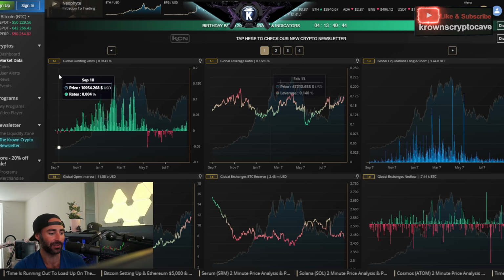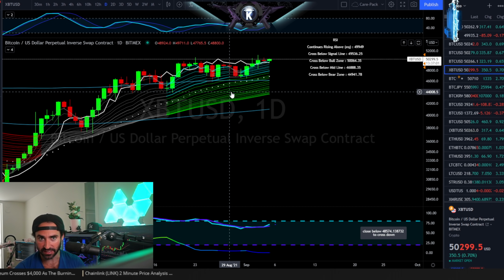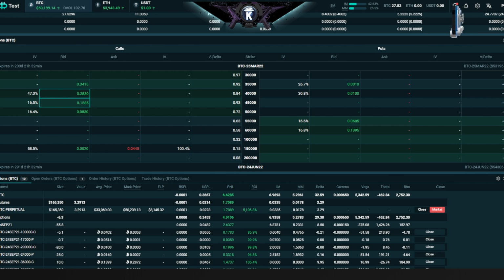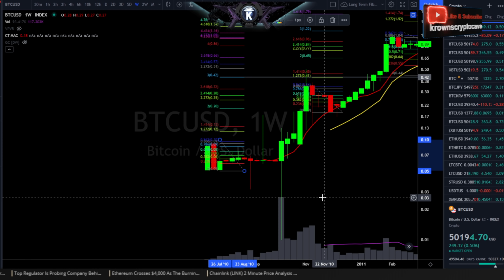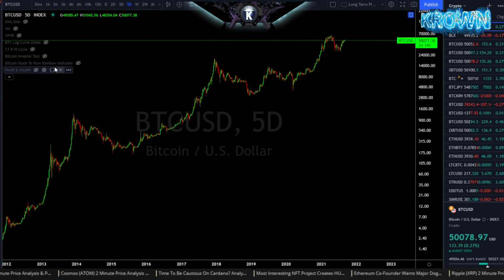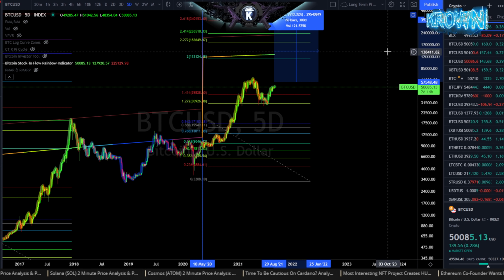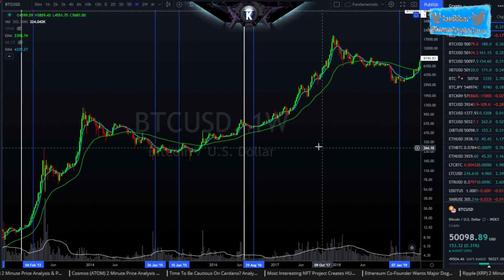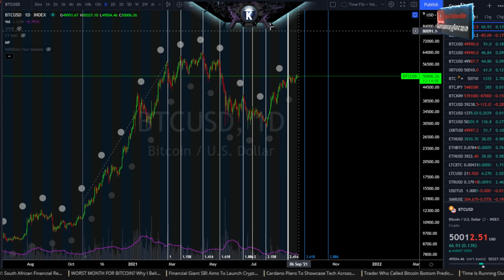Bitcoin When Moon Price Analysis - $665143.50 [clickbait & testnet trades]